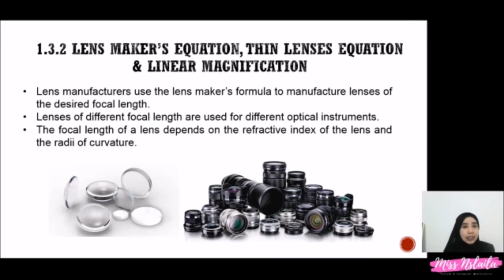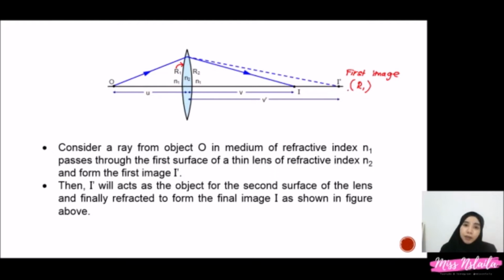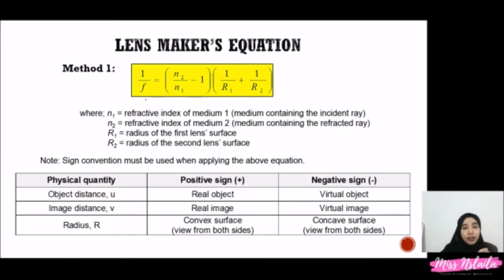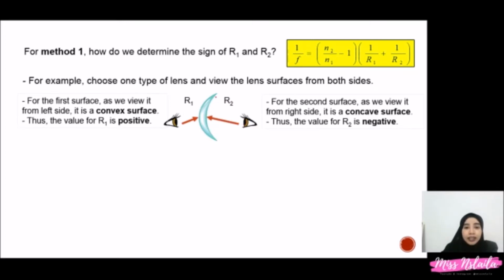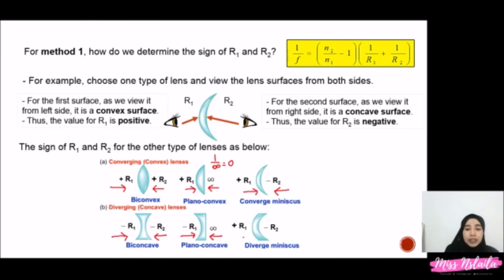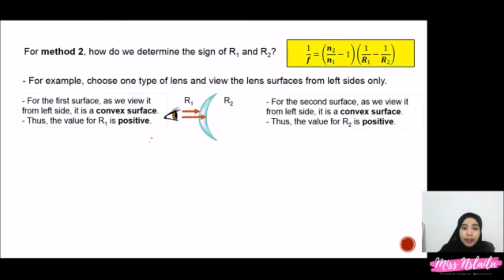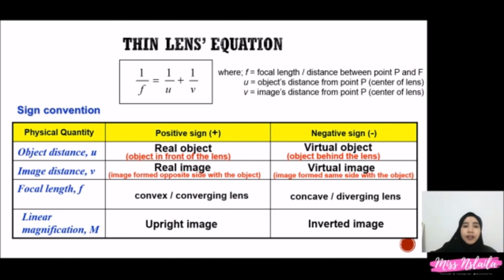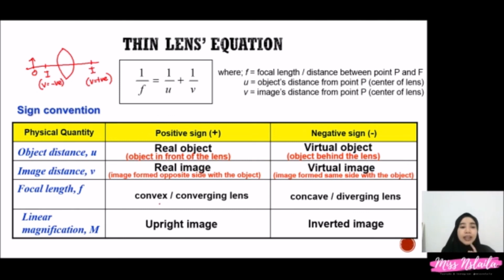TST0824 LENS MAKER, THIN LENS AND MAGNIFICATION EQUATION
P/S: at 6:17 mistakenly said concave surface, but actually, it is a convex surface, hence positive sign for R.